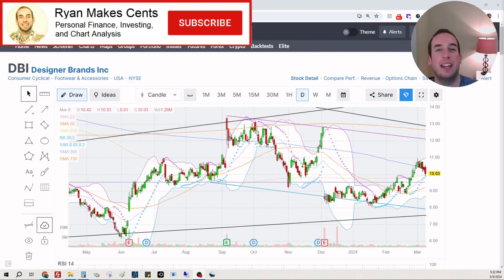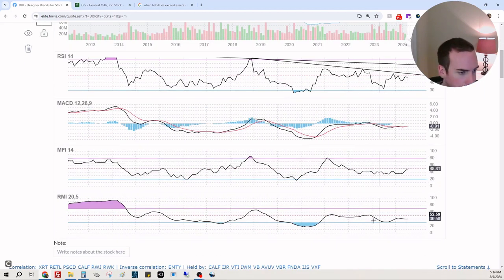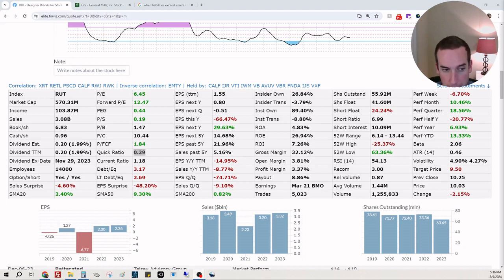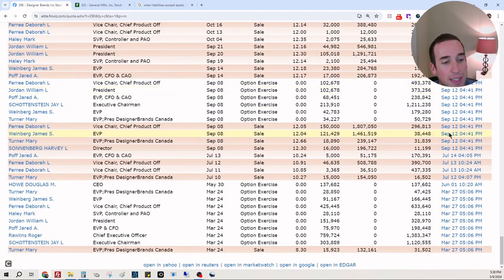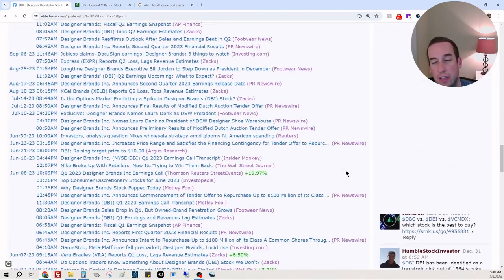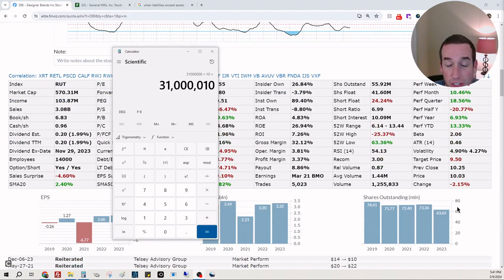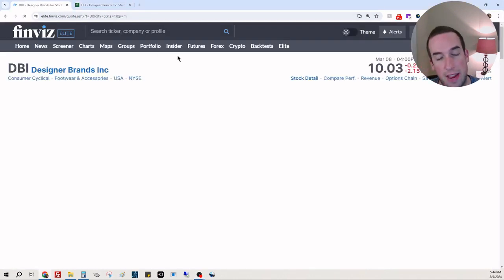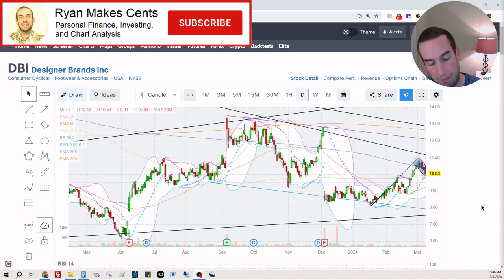Designer Brands Earnings - DBI Analysis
In today's episode, I discuss Designer Brands, $DBI